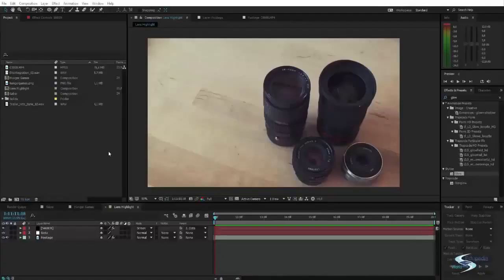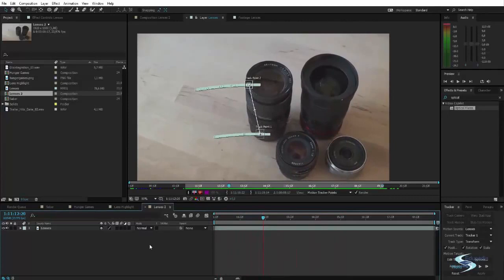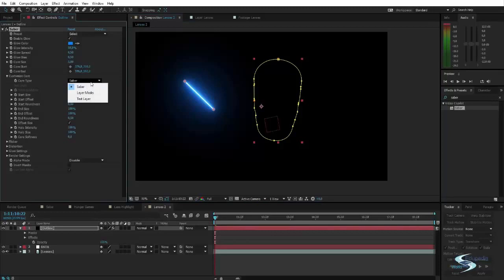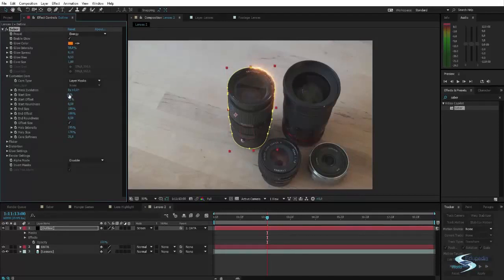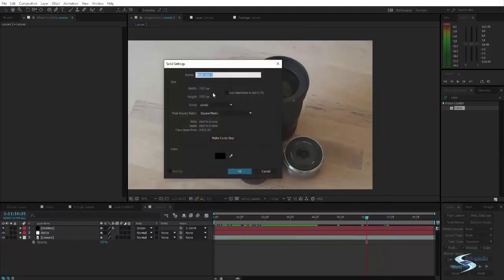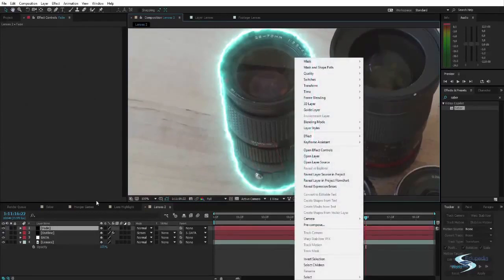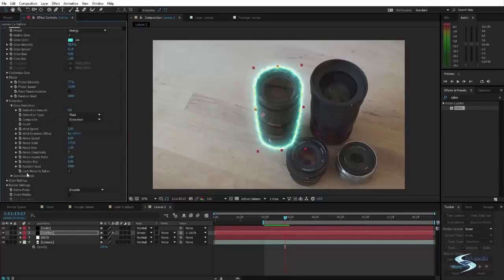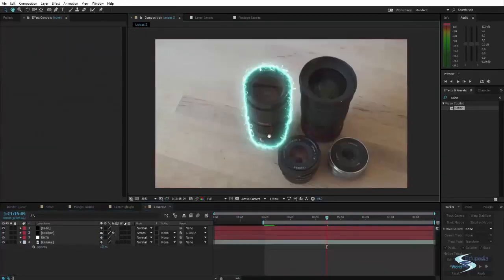Basics Of Saber in Adobe After Effects | Lock Noise to Saber Tool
⇒How to use Track Motion tool in After Effects
⇒Creating a Solid and Customizing  Core
⇒Drawing a Mask and
    Using effect called Saber
⇒Using Start size and Start Offset tool
⇒Using Flicker Effect and
    Adjusting flicker intensity in After Effects
⇒Using Distortion and setting up
    Distortion Amount,Type and Wind speed
⇒How to use Lock Noise to Saber tool in After Effects
⇒How to change the Distortion amount
⇒How to adjust the Glow Intensity,Glow Spread and Glow Bias
⇒How to Key frame the Opacity of layer